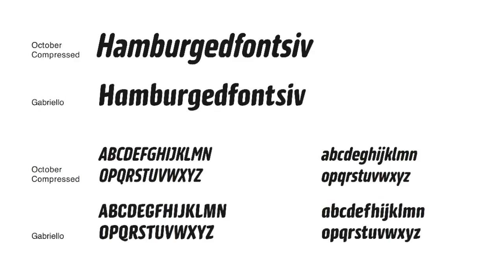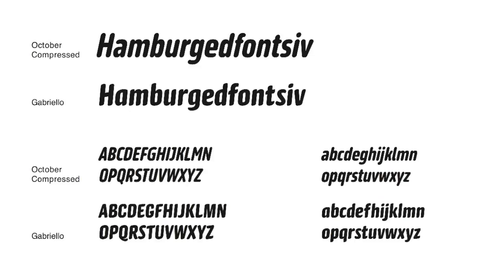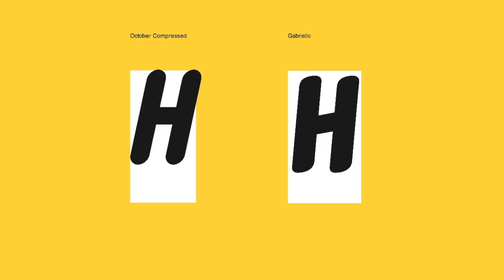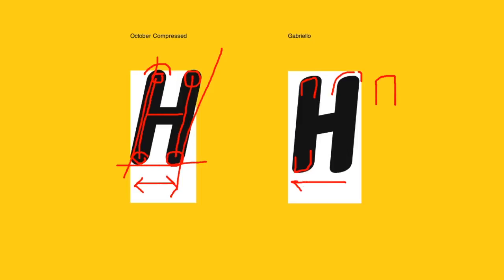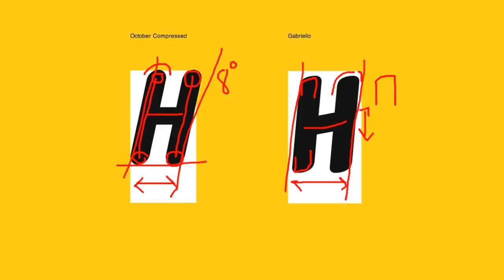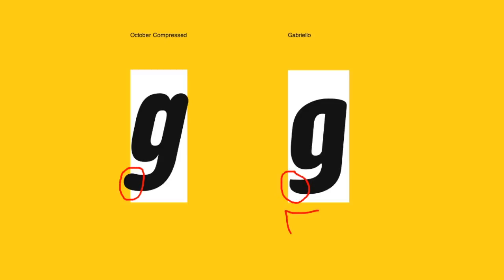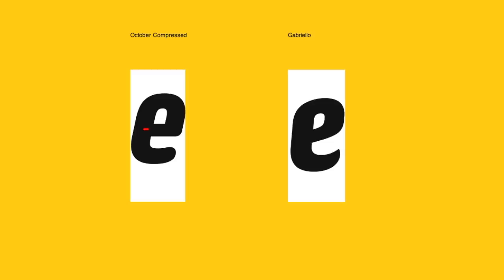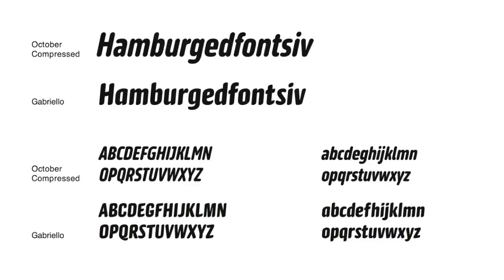Fontribute Review of the Fonts October from Typotheque and Gabriello from Commercial Type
Thinking about using these fonts?

Each week, TypeThursday founder Thomas Jockin reviews two fonts to reveal the considerations and approaches of different typeface designers. With these discussions, you can expect to gain a deeper appreciation and understanding of typography.

This week, Thomas discusses the typographic nuances of October from Typotheque and Gabriello from Commercial Type.